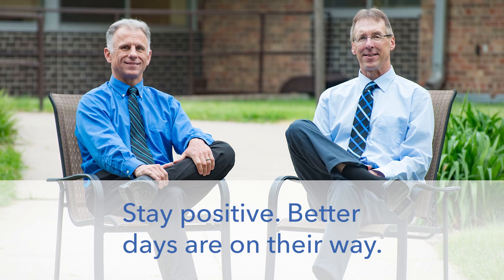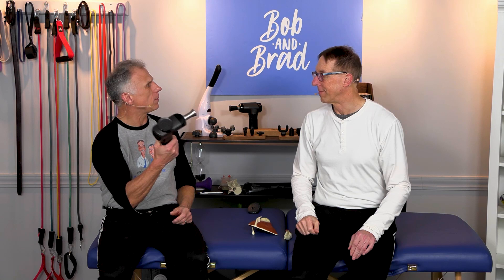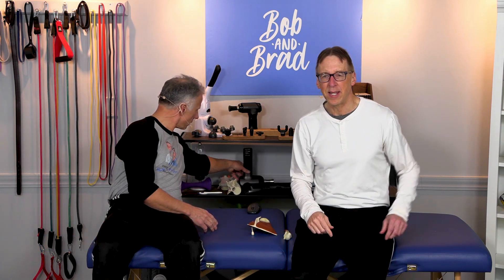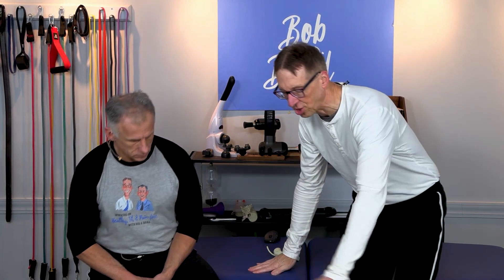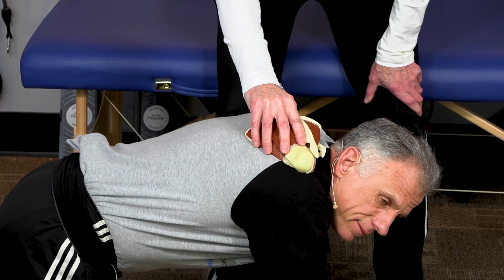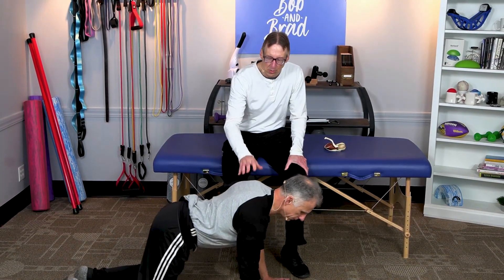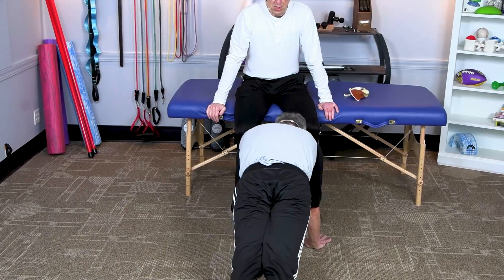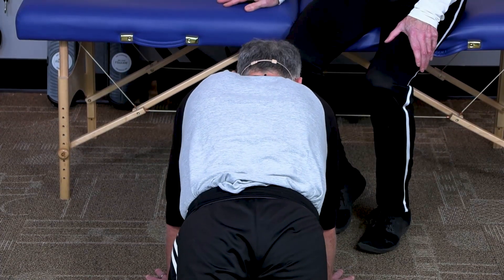The #1 Push Up Mistake People Frequently Make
Shoulder Impingement Tests. ALL You Need To Know!

Bob and Brad discuss the #1 Push Up Mistake People Make.

Video Chapters:
0:00 Intro
0:18 Giveaway
0:58 What is the Biggest Pushup Mistake
7:46 Outro

This week we are giving away a Bob and Brad X6 Massage Gun.